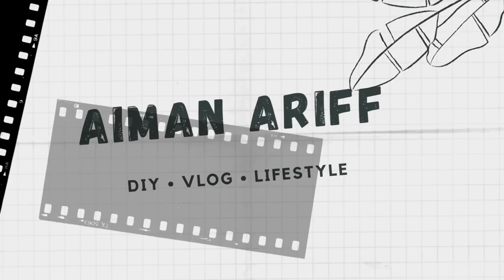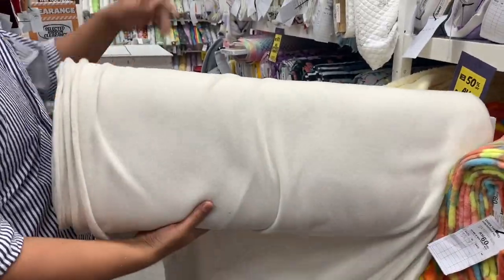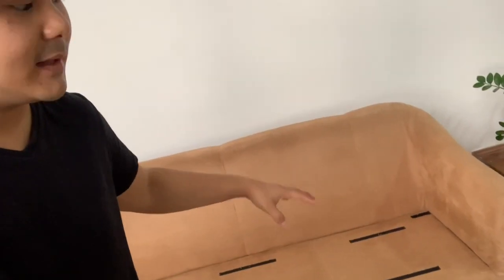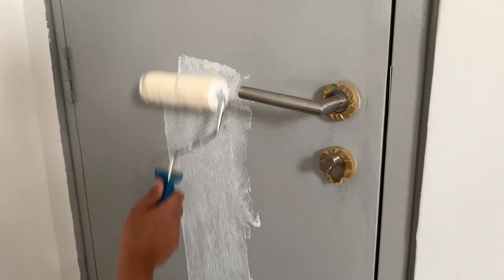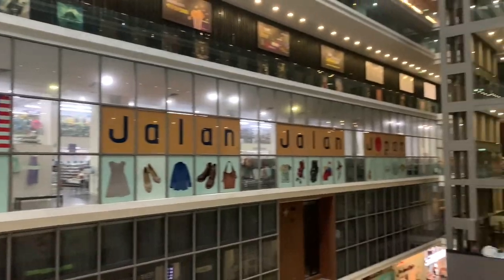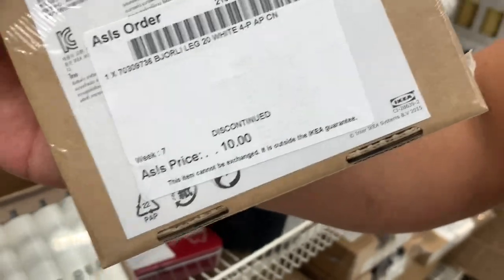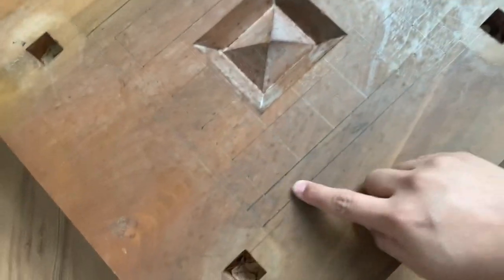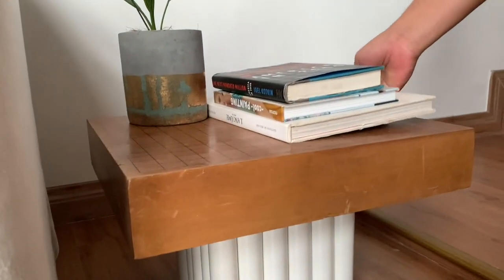DIY THRIFT FLIP! + Coffee Table + Sofa Cover & more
SUPER EXCITED for this video! We have 3 DIYs coming for you! Thrift Flipped an old Japanese Chess board into a coffee table, Super cheap & simple sofa covers, and more!